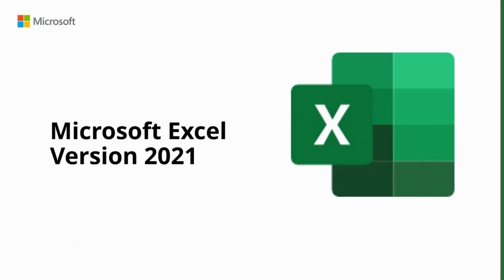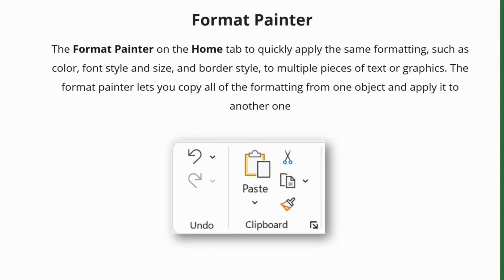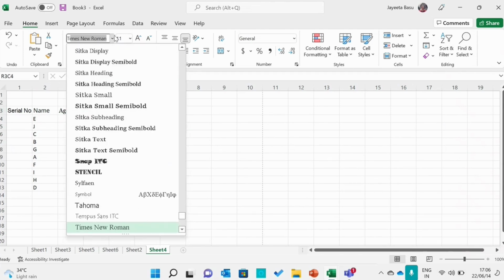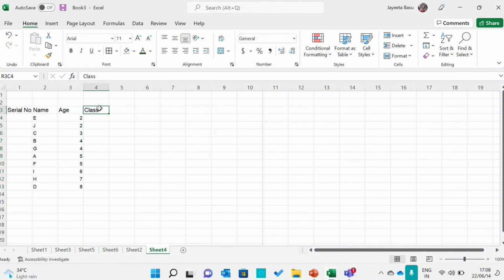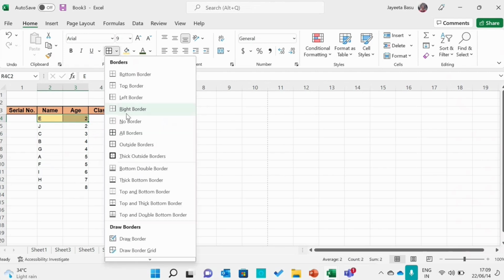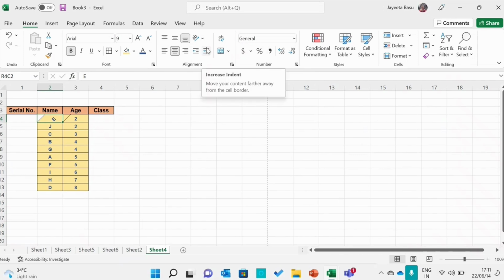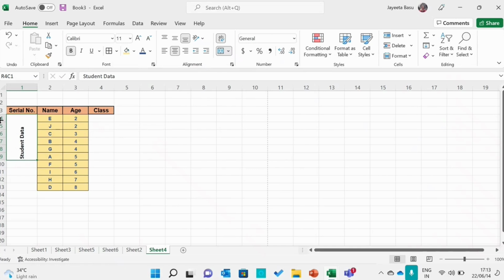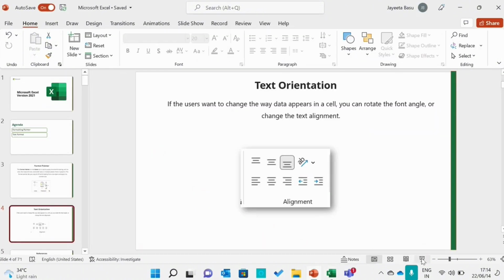Text Orientation and Format Painter in MS excel | Microsoft Excel beginner to Advance Digital Empire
In this video, you will learn how to change Text Orientation and use Format Painter in Microsoft Excel step by step. This tutorial is specially designed for beginners, students, office staff, and job seekers who want to make their Excel sheets look more professional and well-organized.
🔹 Topics covered in this video:
✔️ What is Text Orientation in MS Excel
✔️ How to rotate text (vertical, diagonal, angled text)
✔️ When and why to use text rotation in tables
✔️ What is Format Painter
✔️ Copy formatting from one cell to another easily
✔️ Save time by applying same formatting quickly
By watching this video, you will be able to design clean, attractive, and professional Excel worksheets with ease.